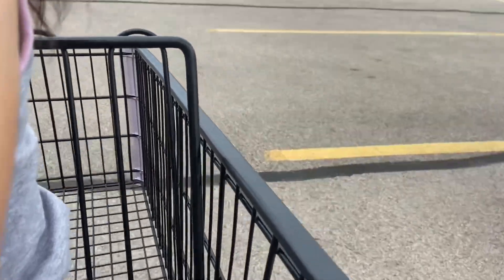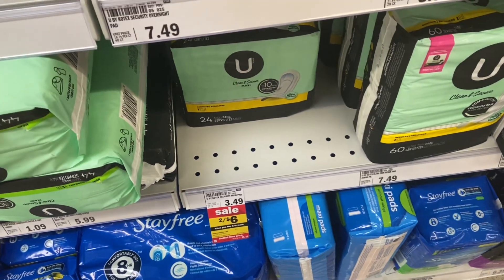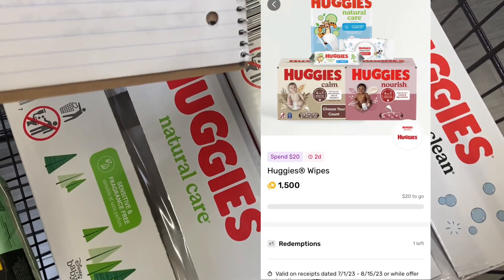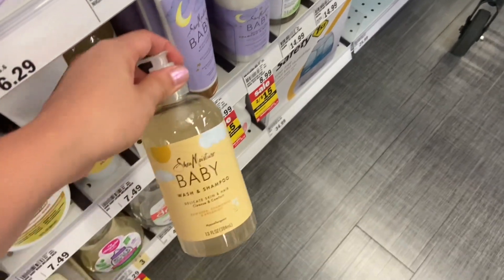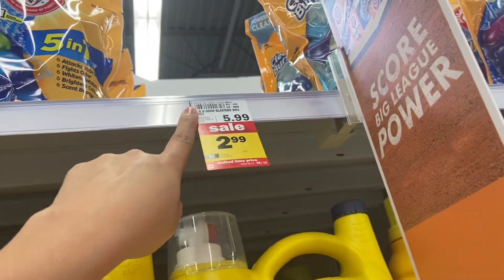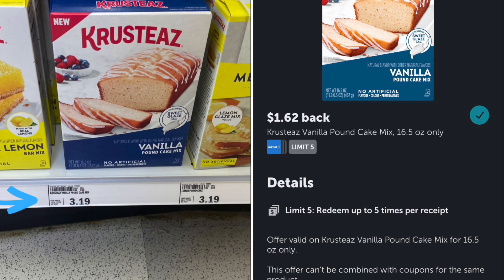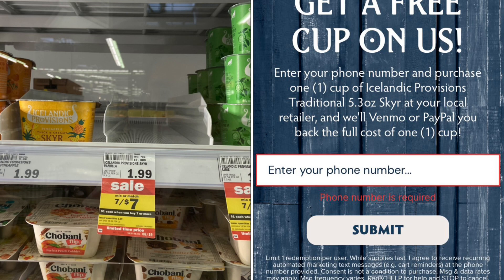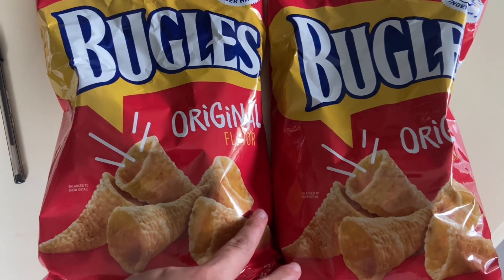Meijer Deals 8/13 | ✨4 FREEBIES✨| under $7 🤑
Hey Super Savers!
Some great deals going on at Meijer this week! Super exited about the Huggies’ wipe deal!  Remember that if you have additional deals you can drop them down below in the comment section. Till next time 🫶🏽🩷

🔘Ibotta   pvajsto

🔘Fetch  UQT12

🔘Merryfield   VI8PH5

Thank you to @keepcalmcouponing  for the arm and hammer deal 🔥🩷